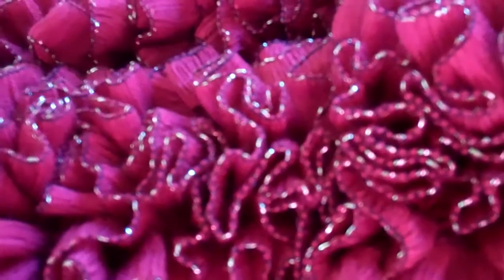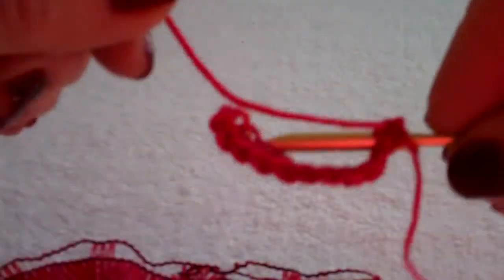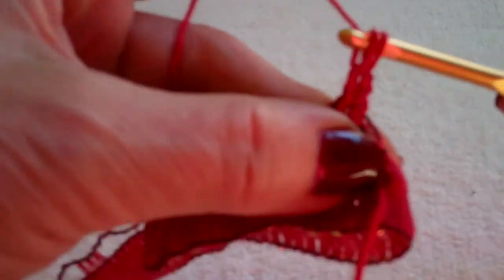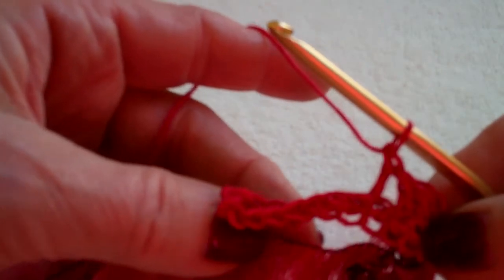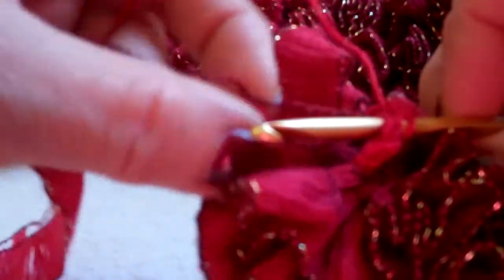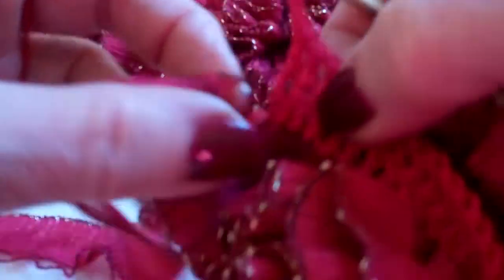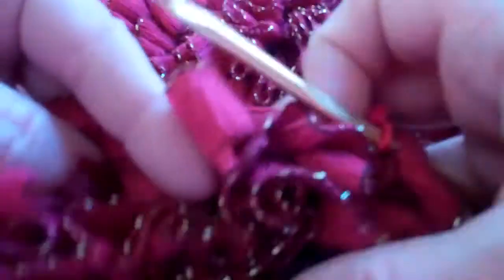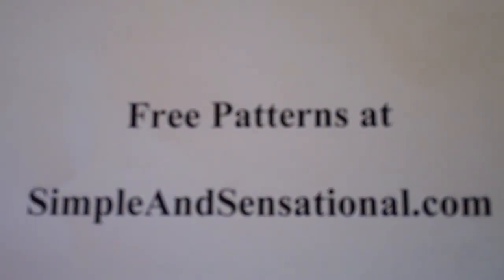Crochet a Ruby Garland Boa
Regardless of the weather, add a little sparkle to your holidays with the Ruby Garland Boa. Using double crochets make a ruffled boa with Tutu Lamé ribbon yarn and a silk/bamboo thread. This scarf is the perfect accent to any winter outfit! Ruffles Galore.